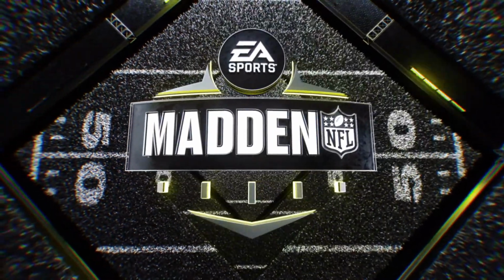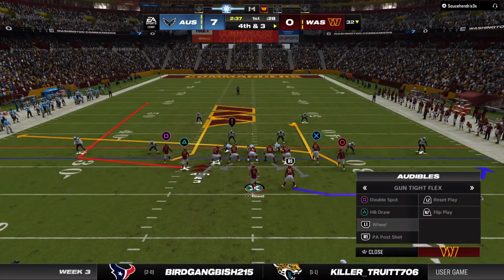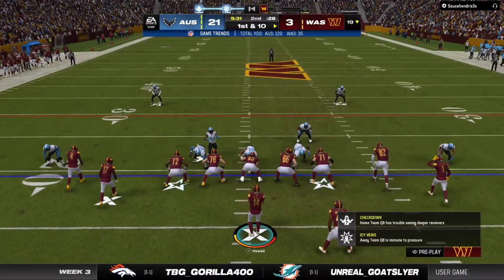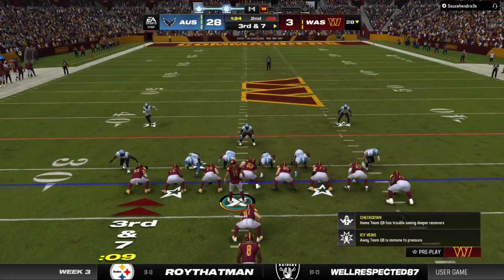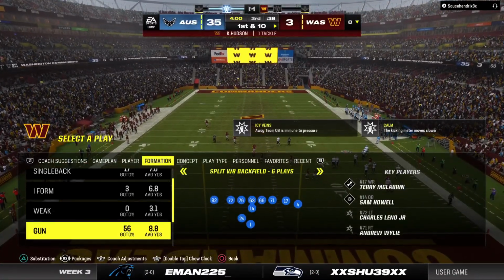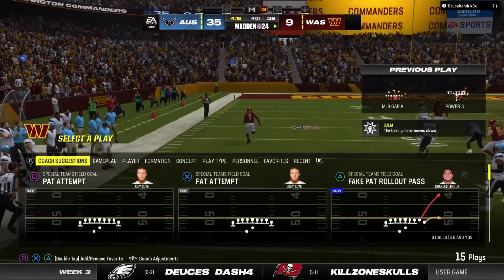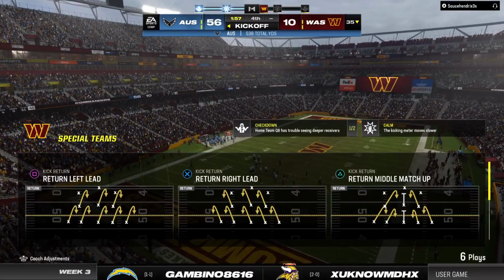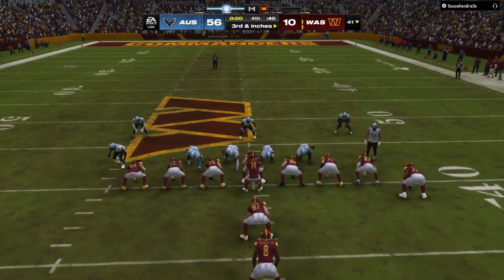Madden 24 CFM: King2018 Money League S1W3